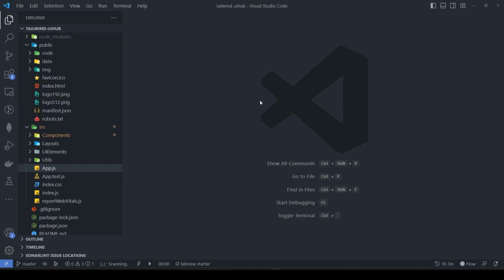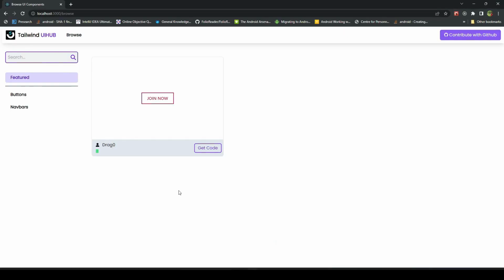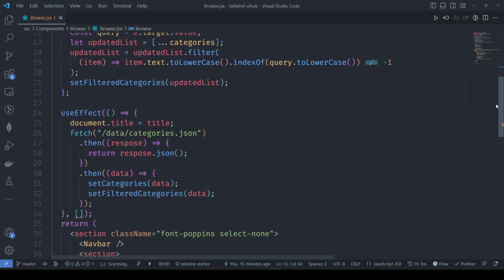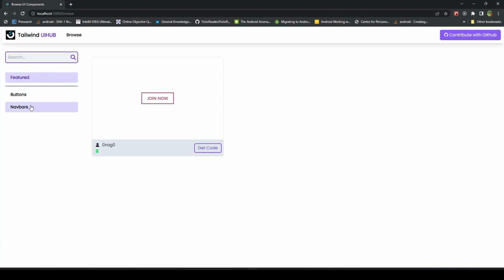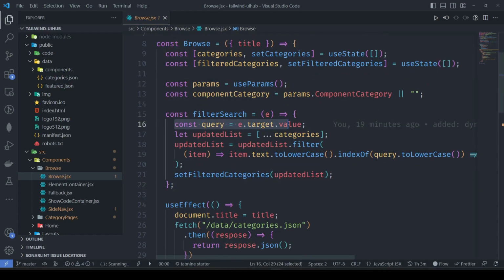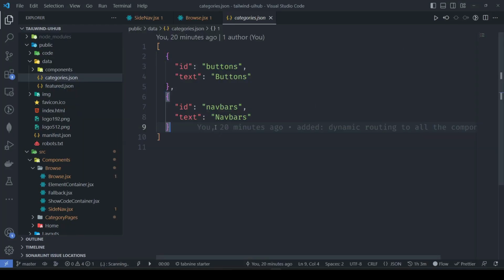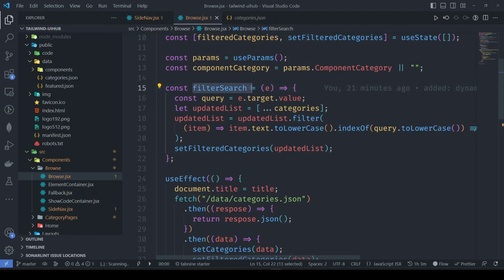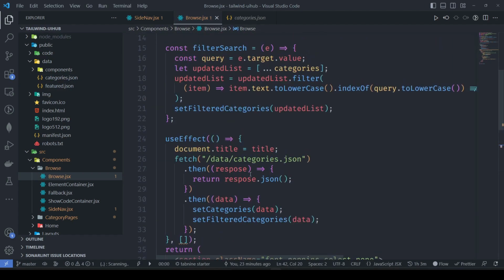React Search Bar with Filter Functionality - UIHUB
In this video, we'll be building a search bar with filter functionality using React. You'll learn how to create a dynamic search bar that updates in real-time as the user types.